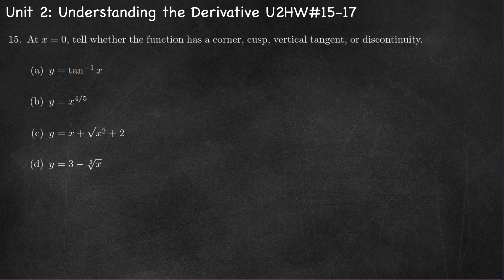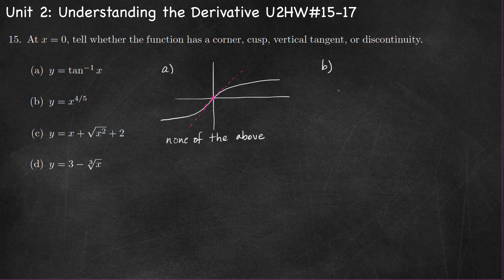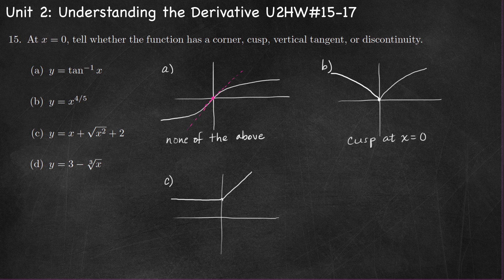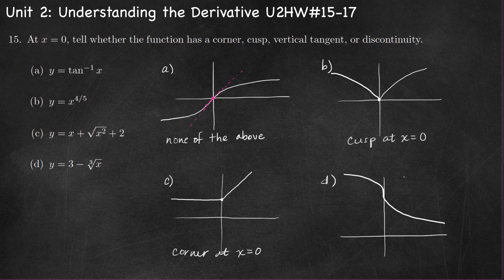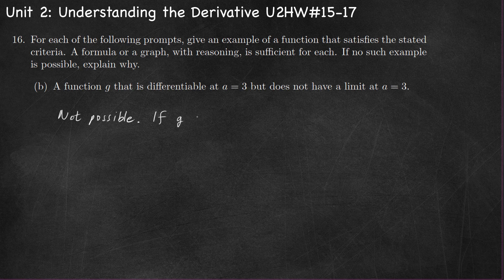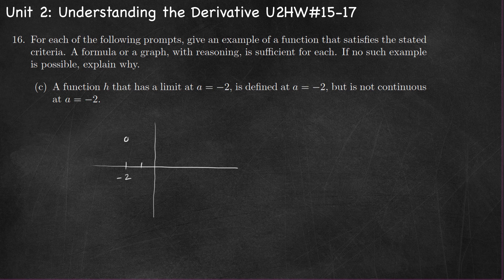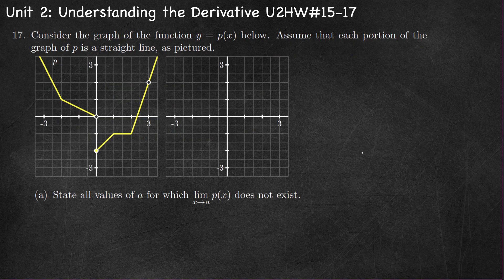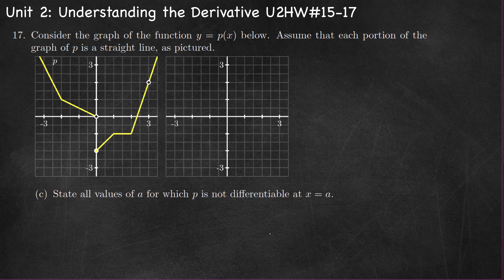Calculus AB Homework 2.5 Differentiability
AP Calculus AB / IB Math SL
Unit 2: Understanding the Derivative
Lesson 5: Differentiability